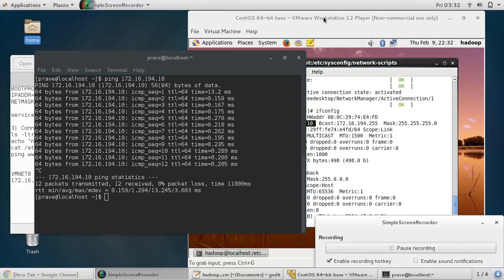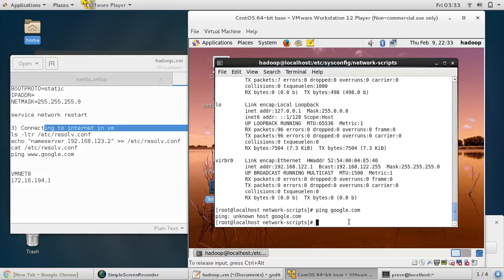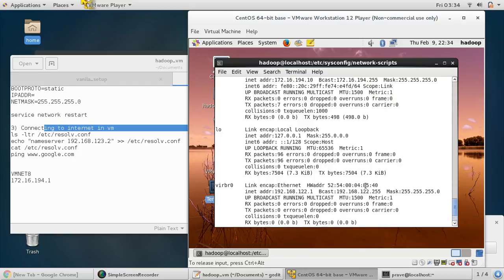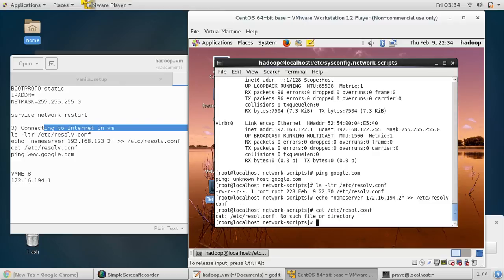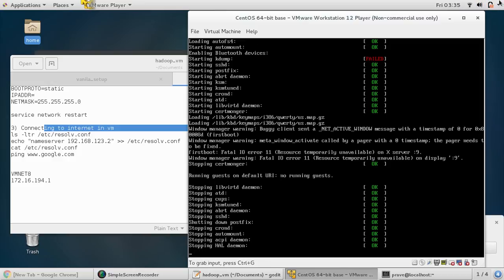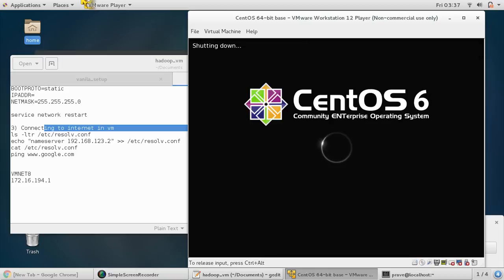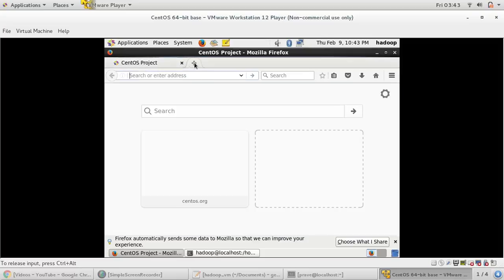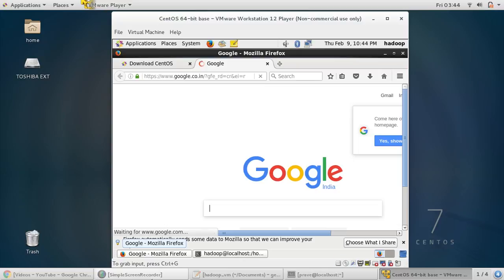Internet Access setup in Virtual Machine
In this video we will set up internet access in virtual machine using host machine internet.